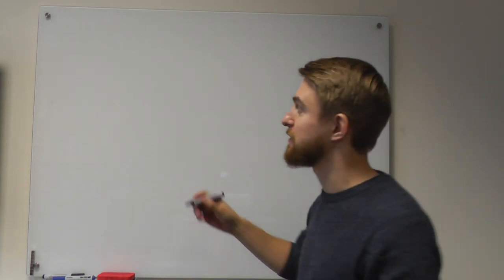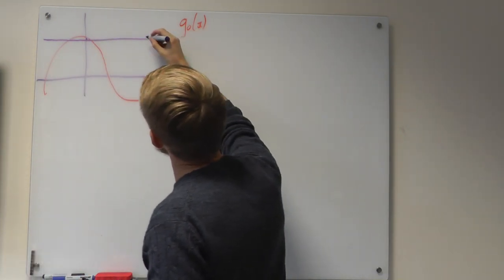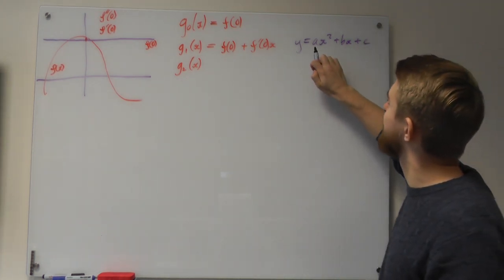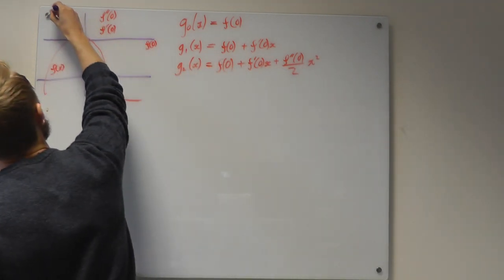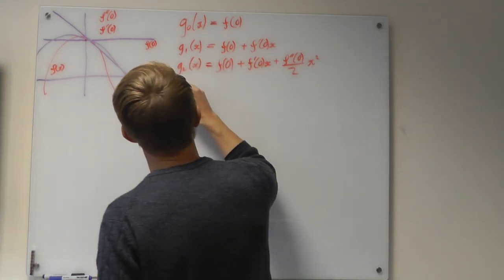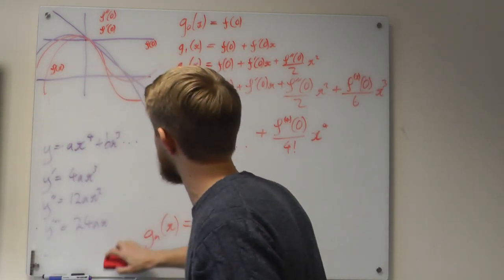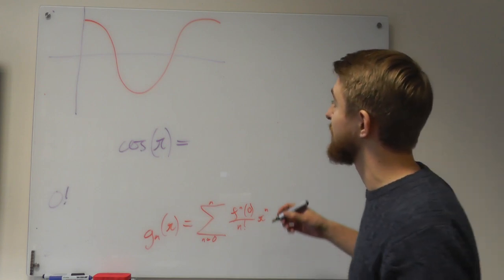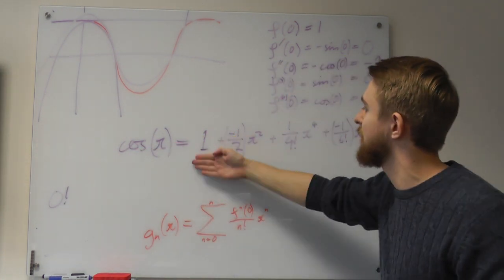MSE101 Data Analysis - L3 Taylor and Maclaurin Series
MSE101 Mathematics - Data Analysis
Lecture 3 - Taylor and Maclaurin Series

Dr Sam Cooper, Department of Materials, Imperial College, London, UK